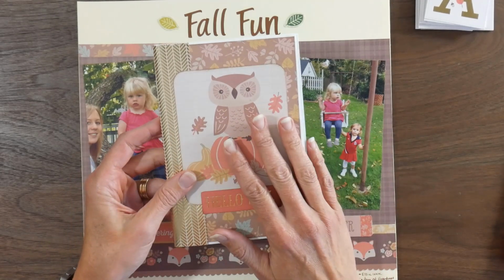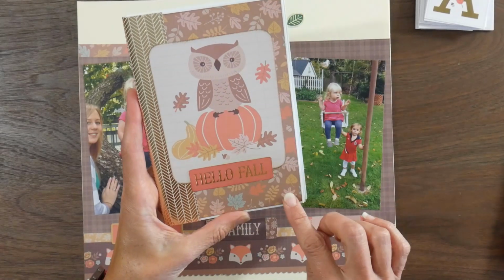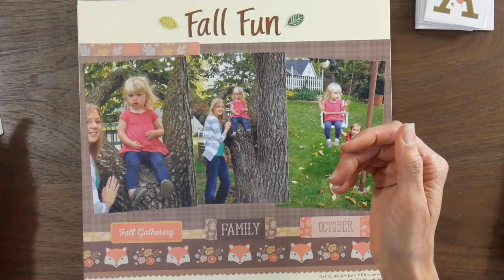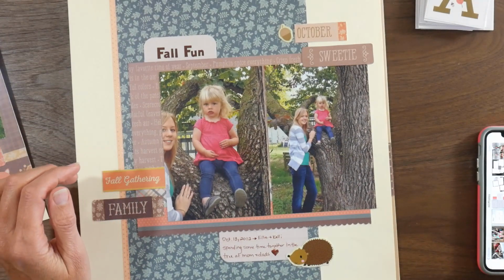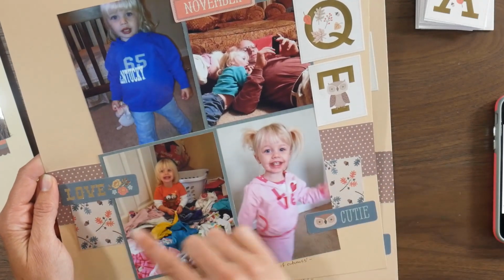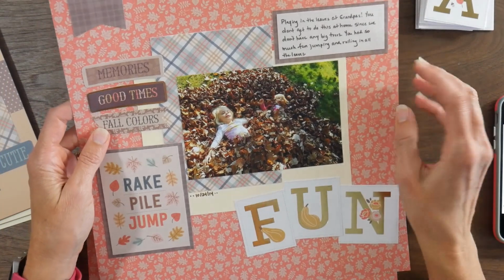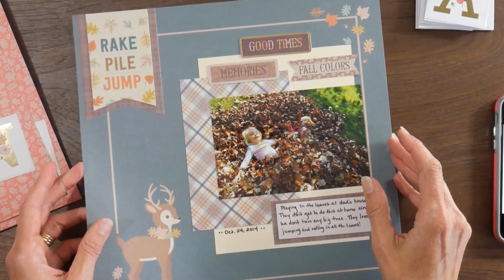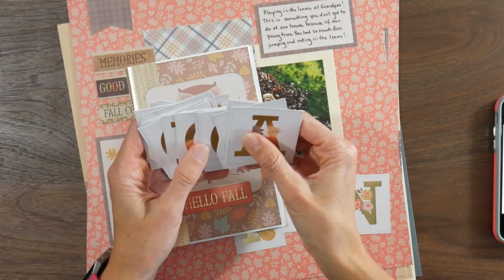Project Share - Mini Scrapbook - 12x12 Pages - Using Up a Whole Paper Pad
I used some scraps from my Happy Fall pad by CraftSmith to make another mini scrapbook and a bunch of 12x12 pages!  The page sketches I used will be listed below.

If you are interested in crafting along with me and Leah at Ode to Paper for our Fall crafting collaborations, be sure to use the fallpaperpadsunite and/or BCCraftsHappyFall. If you've done a video sharing projects from your Fall pad, let me know so I can be sure to add it to our playlist.